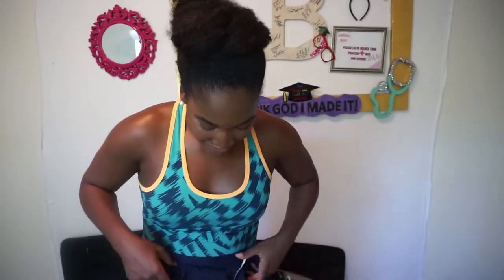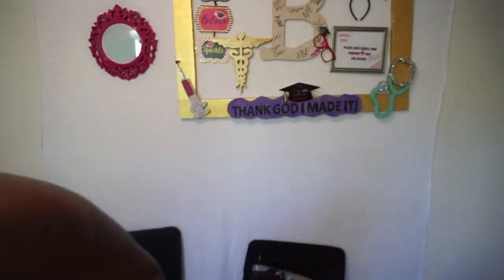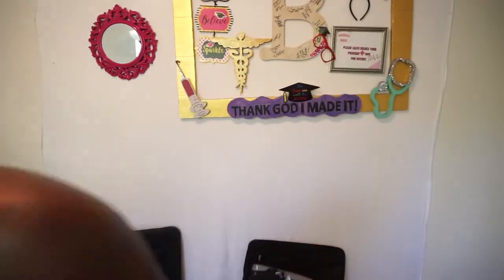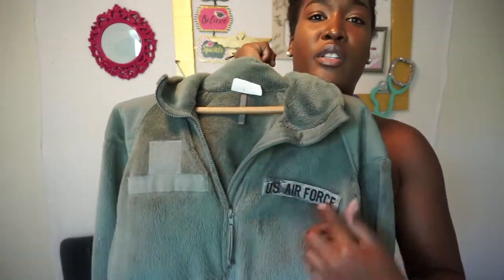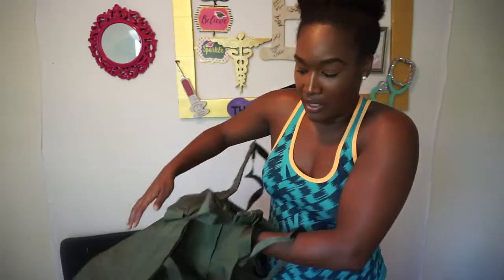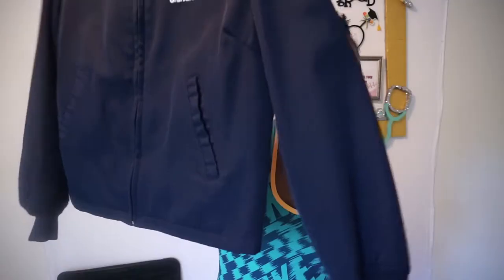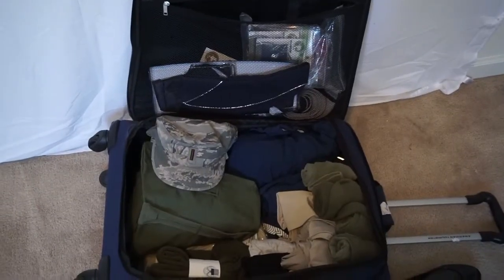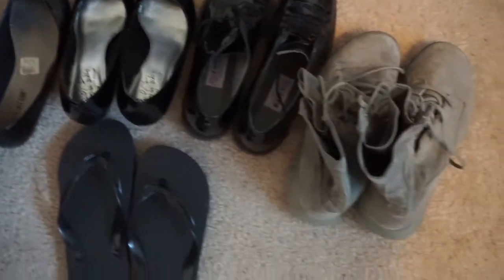Packing for Air Force Commission Officer School (COT) Part 3